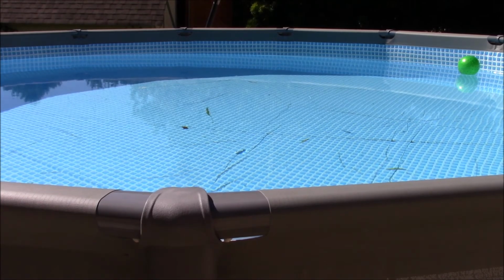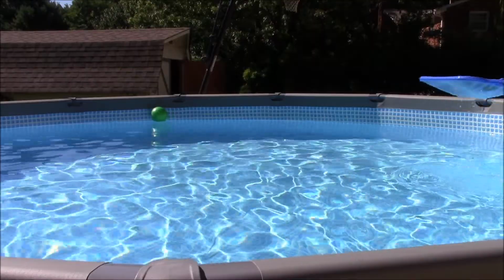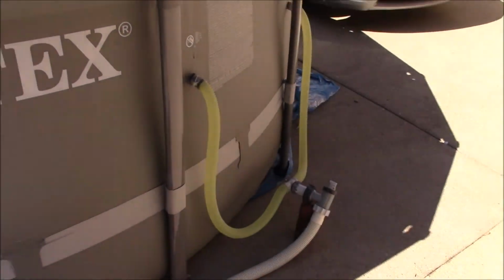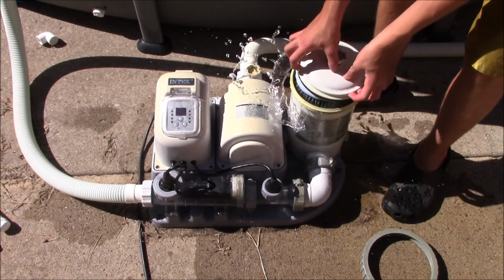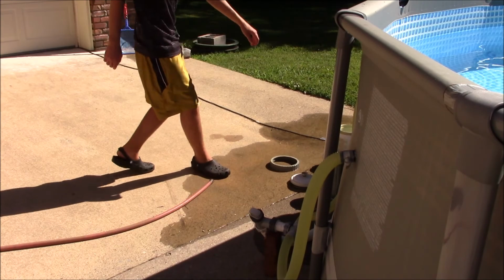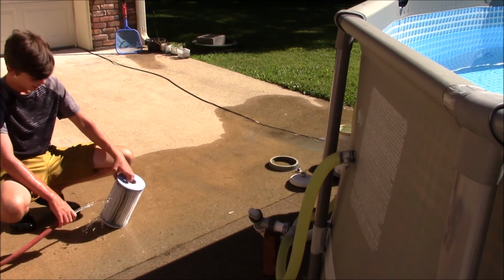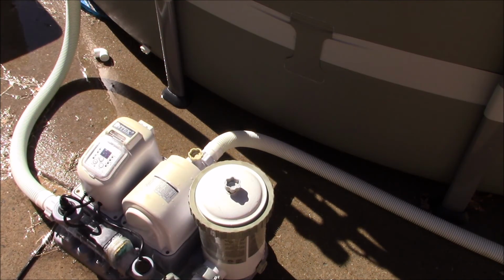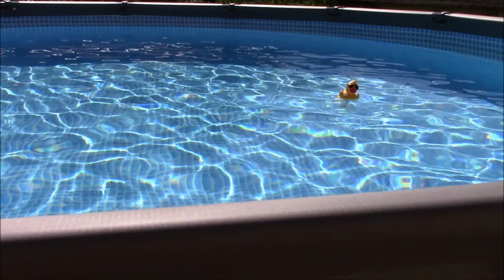Intex 2017 pool update 4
Aaaaaaaand we have another pool episode! Today, I do a filter cleaning, and skim the pool. Hope you enjoy! :D